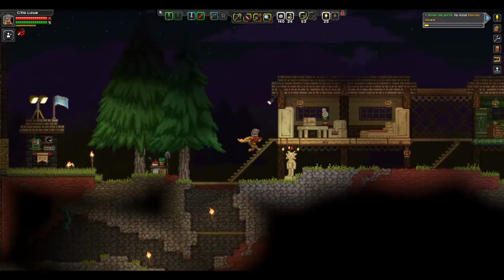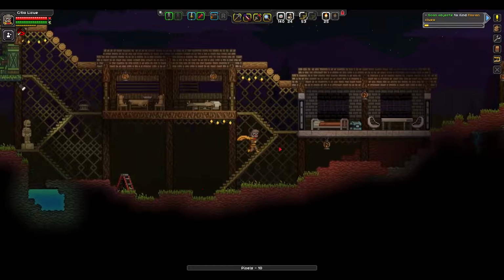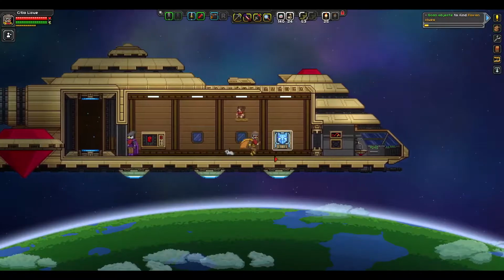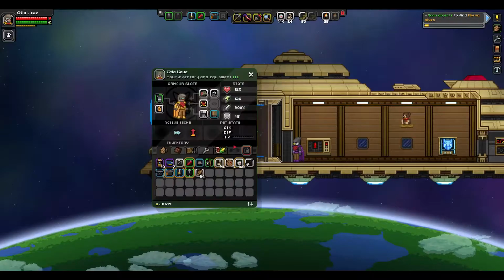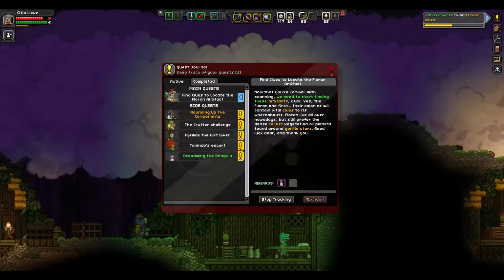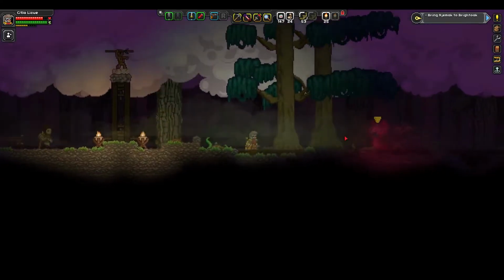Casual Demospy - Starbound (11) - Plaaaant People, Plaaaant People.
Walk like plant, Ssssstab like people.
Plaaaant People!

I did things.